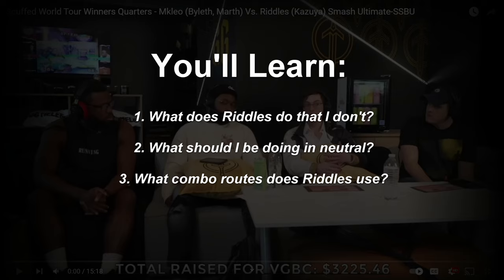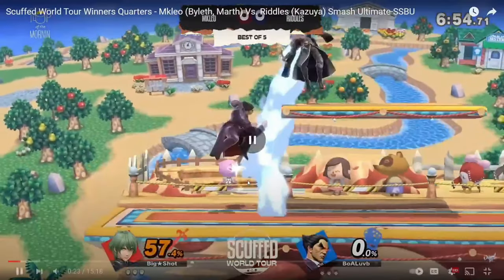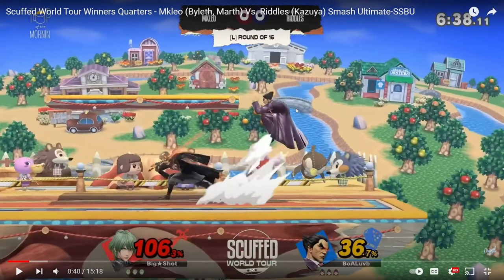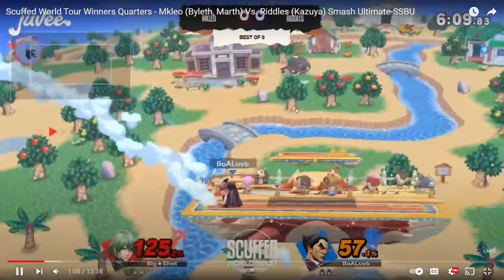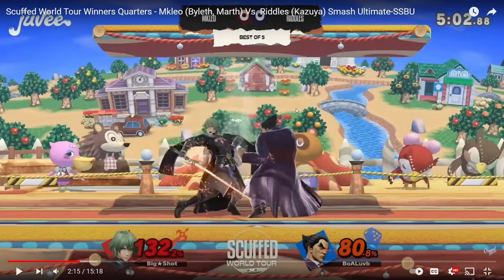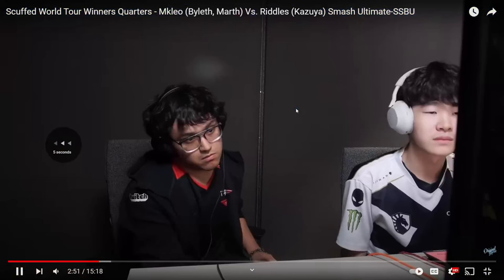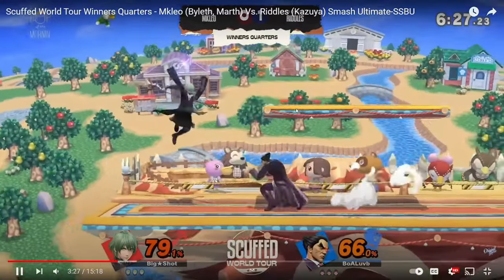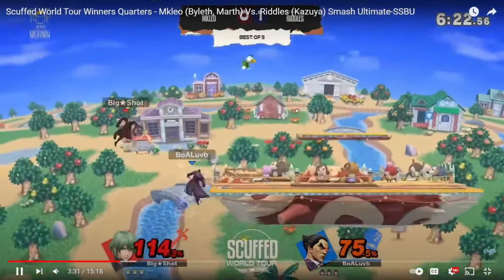How to Play Kazuya Like Riddles to DOMINATE....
If you want to be able to dominate opponents like Riddles does, then this video is for you! In this video I will be going over the set between riddles and MkLeo at the scuffed world tour. I will be pointing out various things along the way that riddles does, that you dont see anyone else doing. I will be showing some tricks in his gameplay that he uses likely without even realizing it.
My journey on the box controller is starting very soon... You guys definitely do not want to miss out on this.